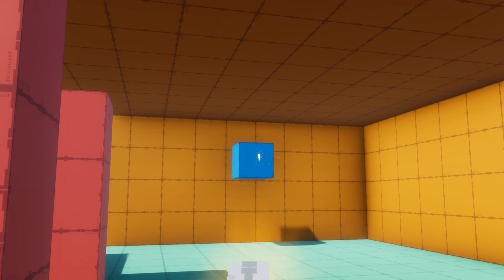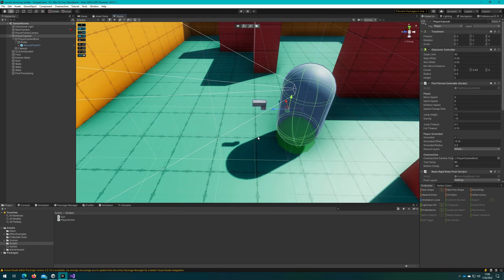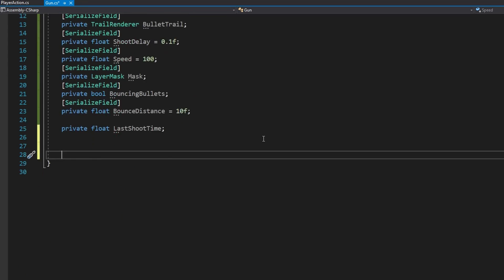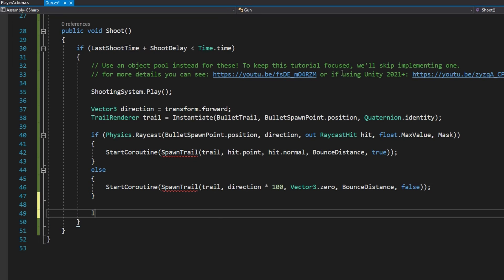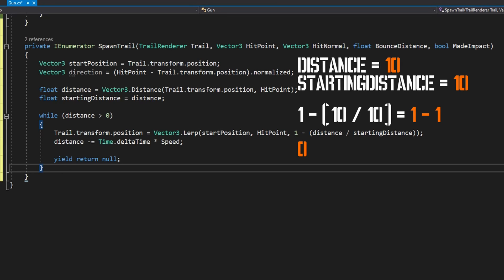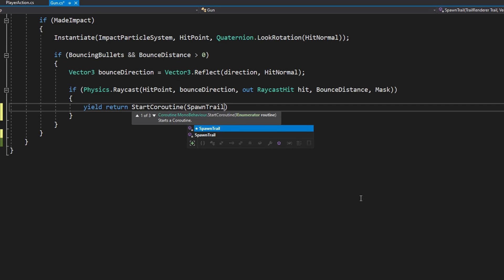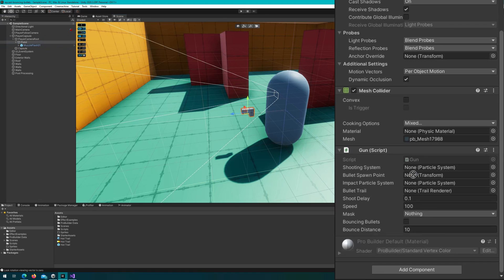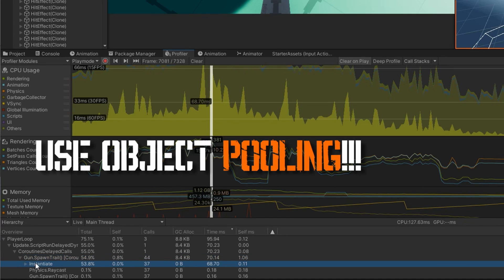Bouncing Bullets with Hitscan Guns | Unity Tutorial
Learn how to implement, from scratch, raycast (or "hitscan") bullets, with trails, that can bounce/ricochet off objects!

We'll start off by using some free starter assets from Unity and the New Input System. We'll write a Gun script from scratch that shoots raycast bullets that have a bullet trail / bullet tracer that shows where the bullet is going. Specifically, we're not implementing bullet spread in this video to keep our gun shots accurate to showcase the ricochet behavior. Finally we'll add in the bouncing bullet behavior and get into the demo.

This video has some similarities to what I refer to as "the previous video" where we first implemented Raycast Shooting and Bullet Tracers This time we're fixing some of the issues that were pointed out in the comments and adding new features!

There are 3 key lessons to learn in this tutorial:
⚫ What is Vector3.Reflect and how does it work
⚫ How to implement recursive Coroutines

👨‍💻 As always, all code from this video is available on GitHub

Chapters:
00:00 Bouncing Bullets Background
01:56 Scene Overview
02:54 Gun.cs - Variables
03:54 Gun.cs - Raycast Shooting
05:58 Gun.cs - Bullet Tracer @ Constant Speed
08:10 Gun.cs - Impact, Vector3.Reflect and Bouncing
11:08 PlayerAction.cs & New Input System Setup
11:33 Setting up the Gun
12:20 Demo & Why Object Pooling is NEEDED